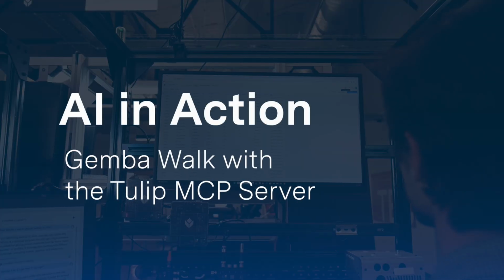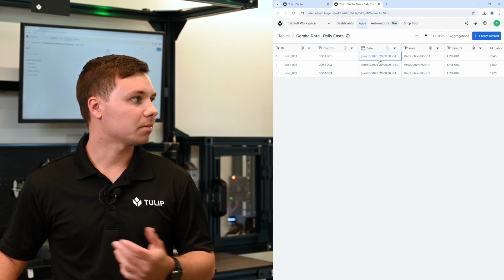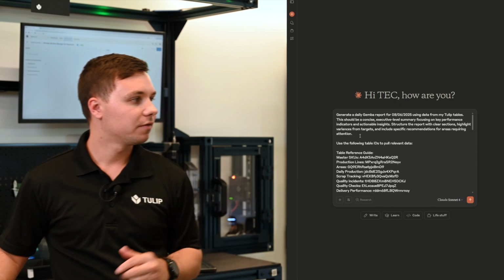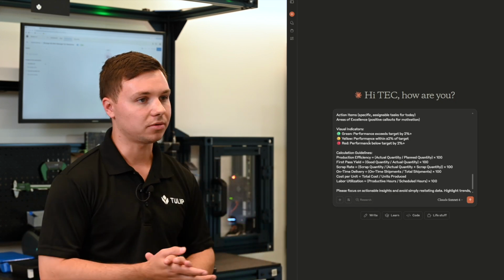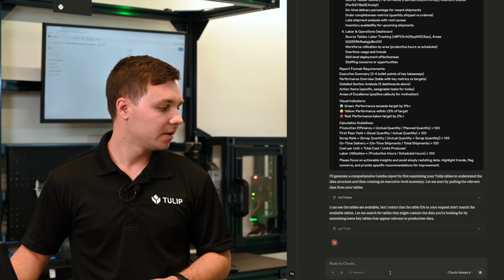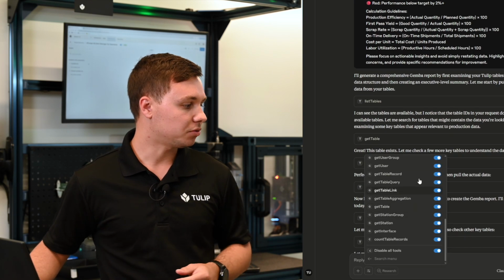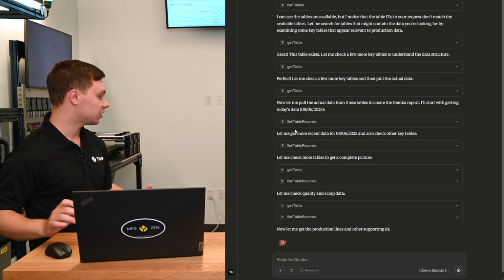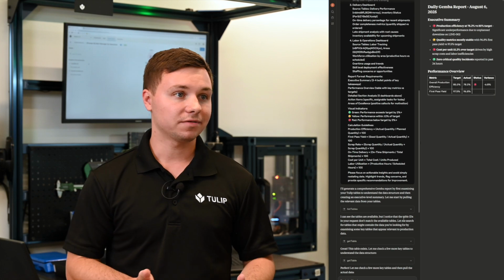Gemba Walk with the Tulip MCP Server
Tulip's Ecosystem engineer Brennan Reamer showcases how Tulip’s MCP server can automate daily Gemba walk reports and streamline improvement tracking on the shop floor. With just a simple text prompt, AI pulls data from Tulip Tables to generate actionable insights and checklists—freeing up time for supervisors and making follow-through on improvement opportunities effortless.

In this short demo, you’ll see:
 • How to use Tulip’s MCP server to build Gemba walk reports using live production data.
 • How AI can chain tool calls to extract, analyze, and summarize key metrics from your operations.
 • How to create structured, trackable action items that improve accountability and safety.

Perfect for manufacturing teams looking to close the loop between daily observations and real operational improvements!

Tulip on Linkedin:   / tulip-interfaces
Tulip on Facebook:   / tulipinterfaces
Tulip on Twitter:   / tulipinterfaces